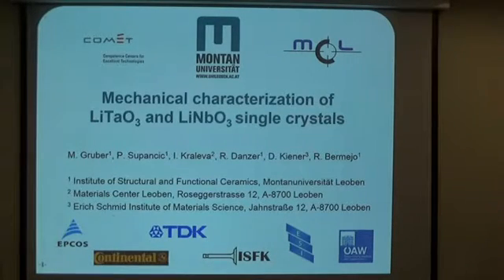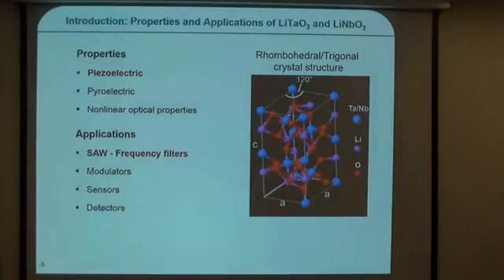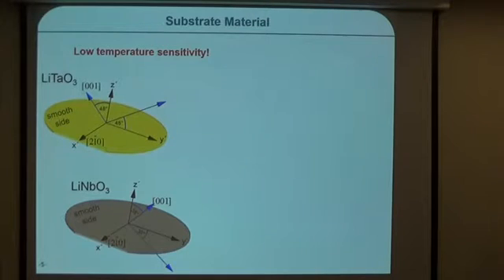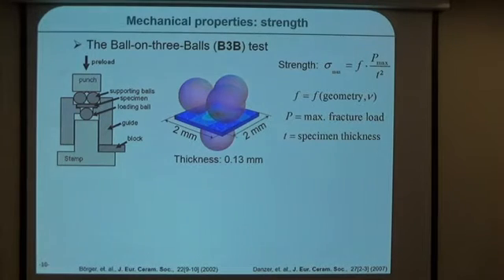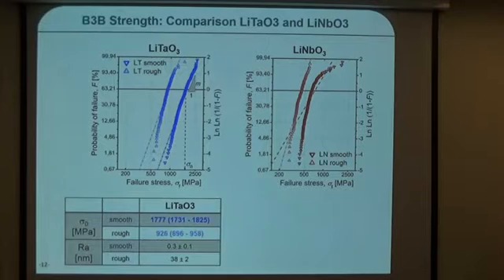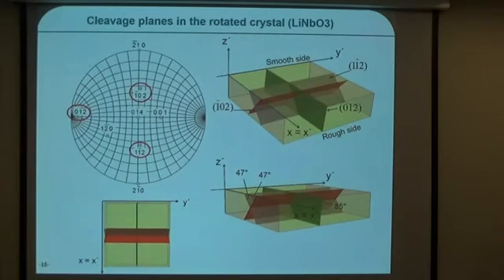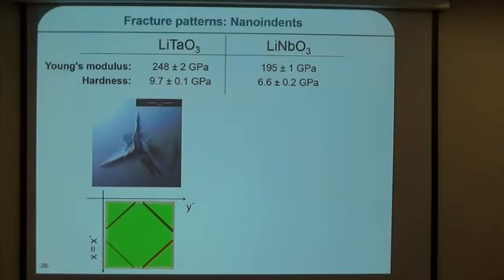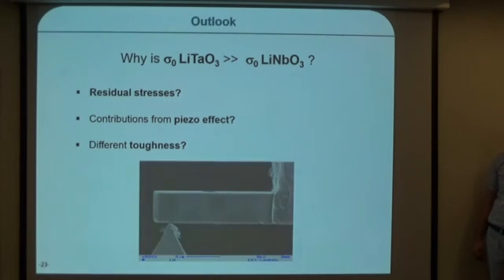Mechanical characterization of miniaturized litao3 and linbo3 single crystal specimens for smartphon